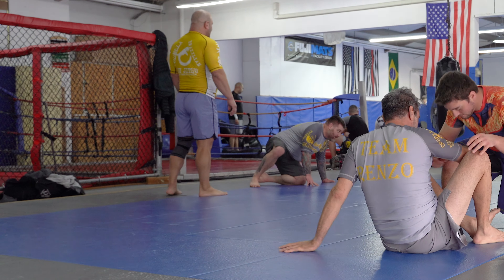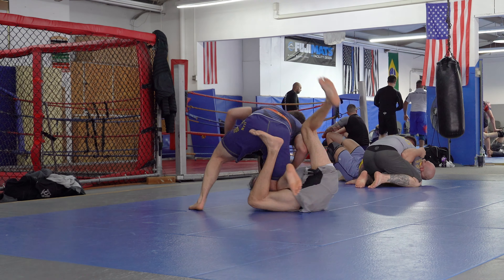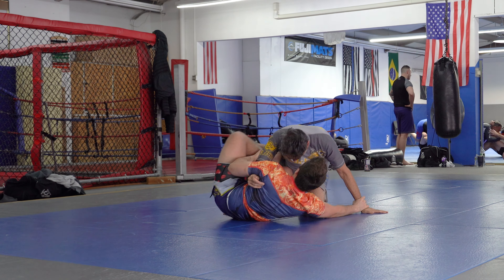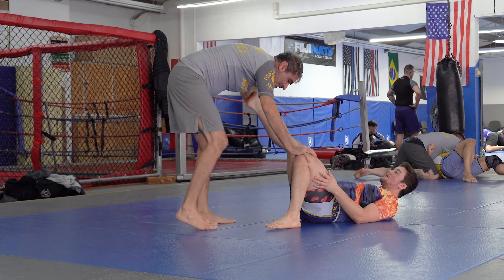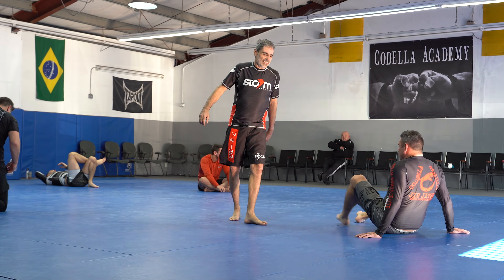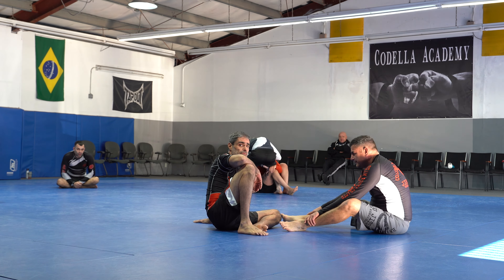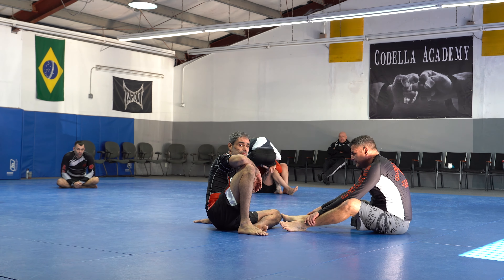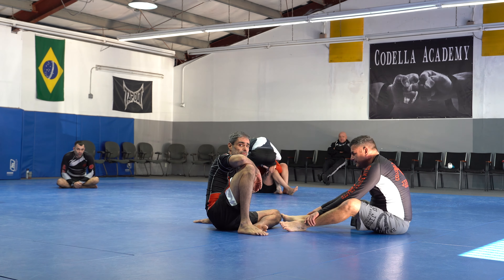Rolling with 2 Black Belts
In this video I am rolling with Santino and Eddy!  Santino is my professor Mike Codella's son.  He has a high school wrestling background and has been a black belt for a while.  Eddy is yet another big black belt at the academy.  lol. I put these rounds together since they were only about 6 minutes each.